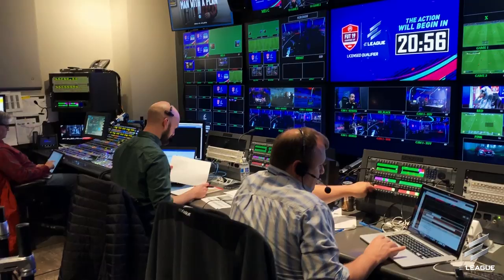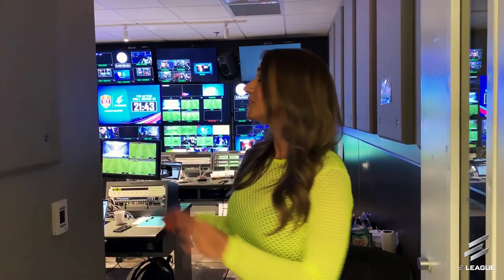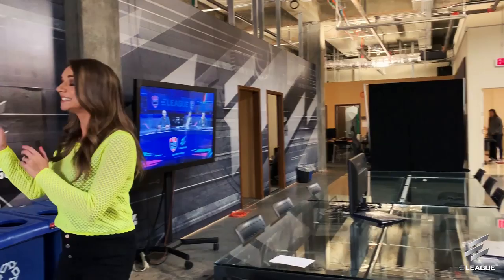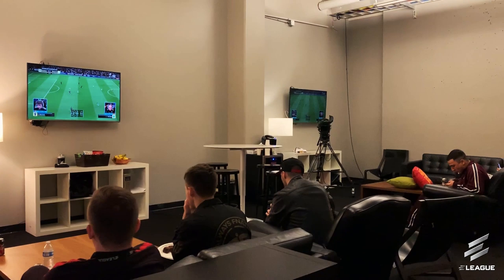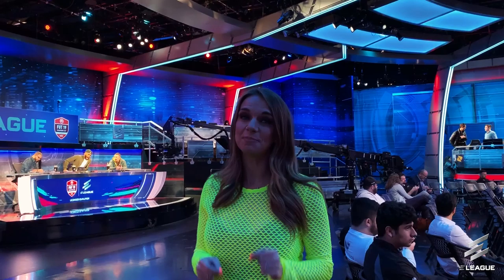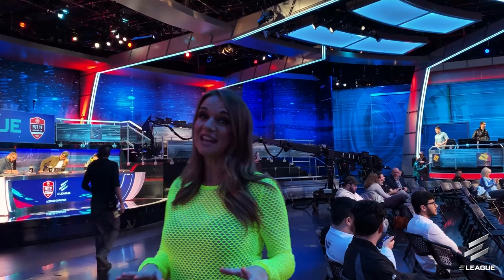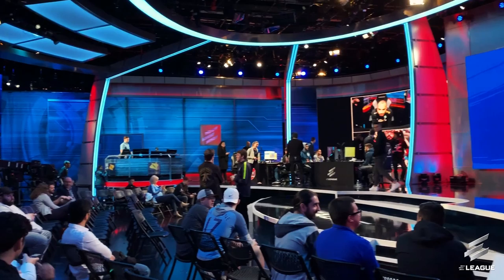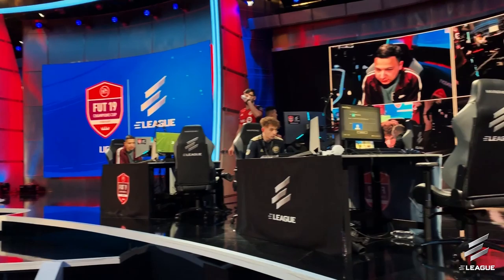ELEAGUE Studio Tour with Kay Murray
What goes on in the ELEAGUE Studio during a tournament? Here's a behind the scenes look with Kay Murray.

Watch highlights, game recaps, and much more from ELEAGUE on the official ELEAGUE YouTube channel.